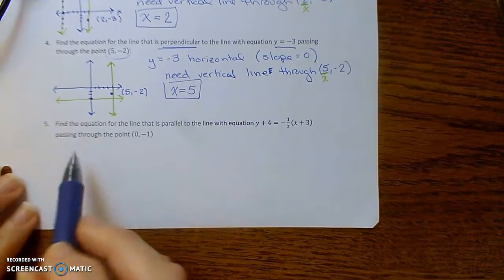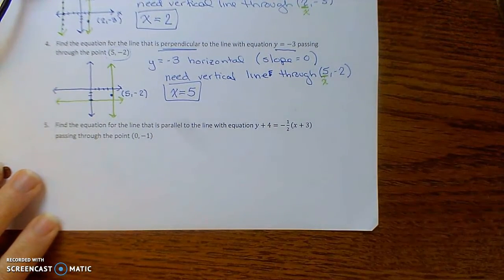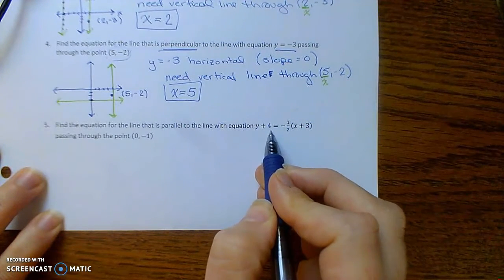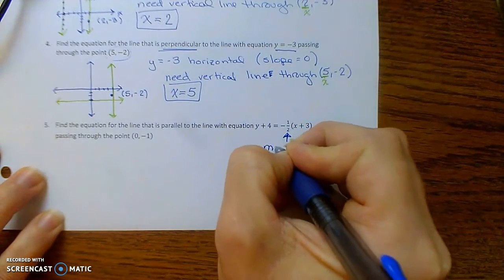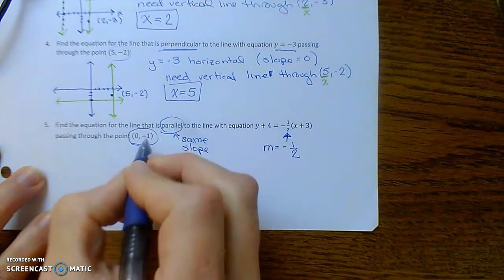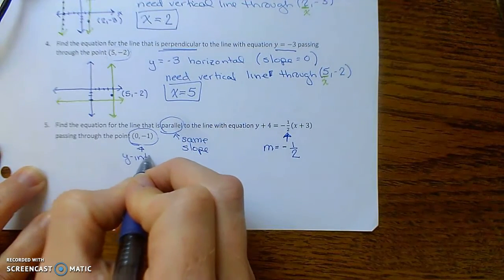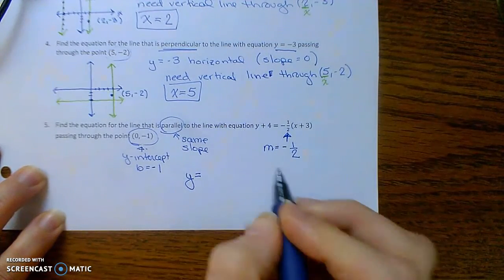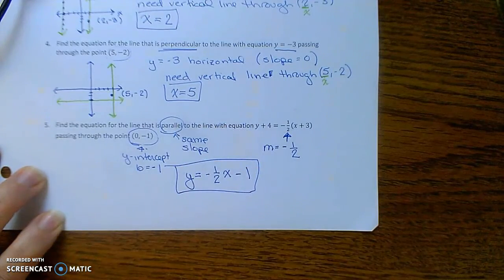4-4b example 5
find the equation of a line parallel to a given line